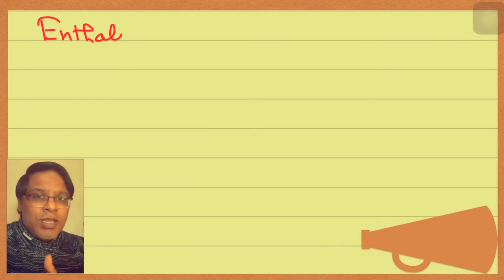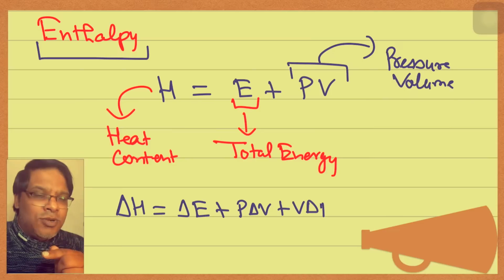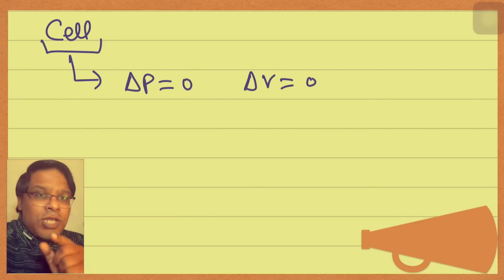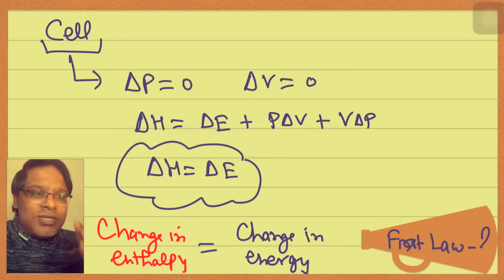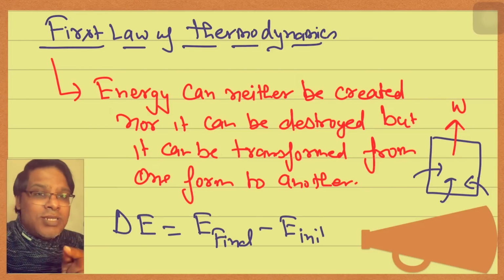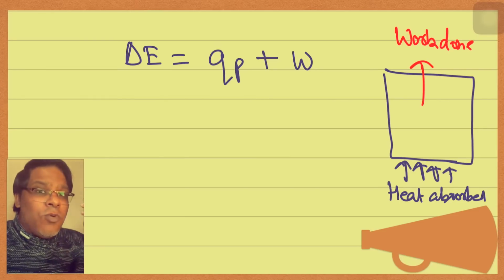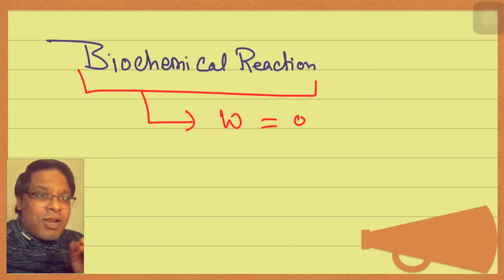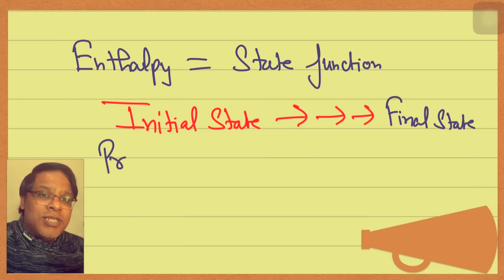Biochemistry Class Bioenergetics Class-What is Enthalpy ?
In this video you will learn about what is Enthalpy

what is change of Enthalpy

Learn fundamentals of Biochemistry